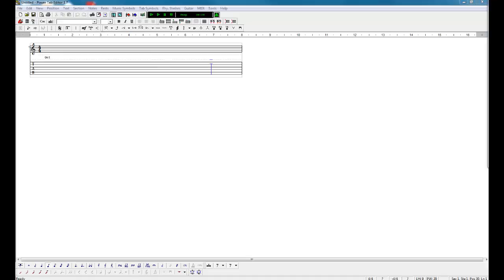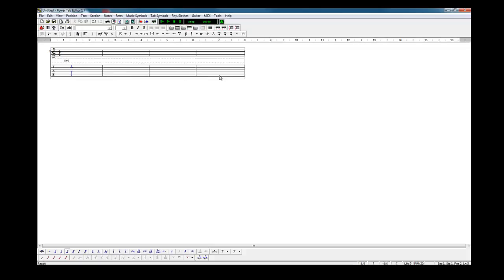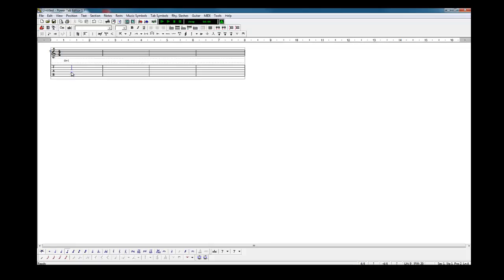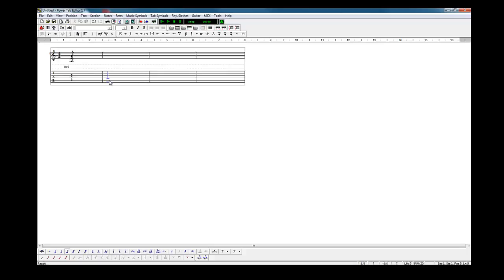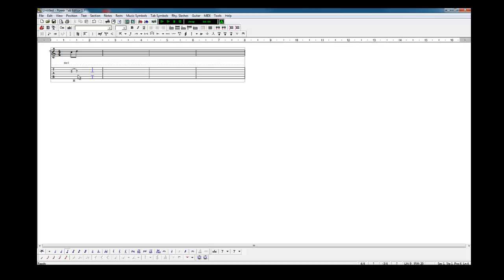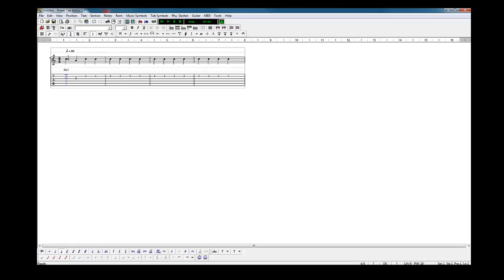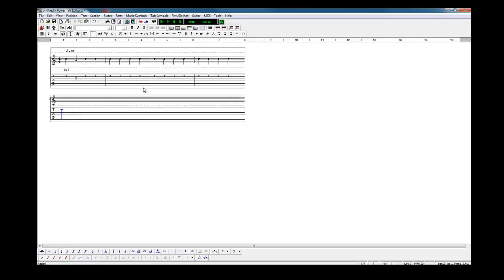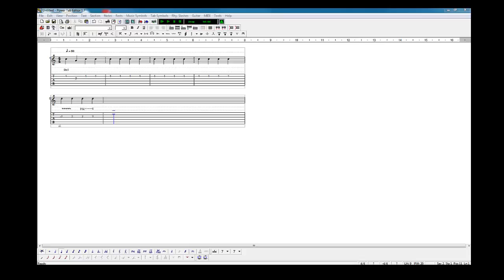Guitar Players: The Most Important Thing To Learn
Sight Reading